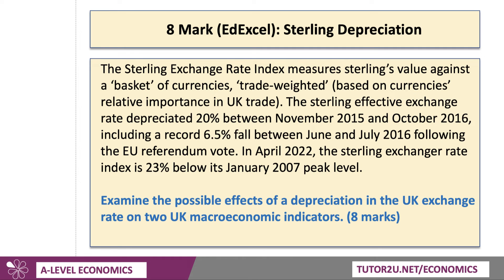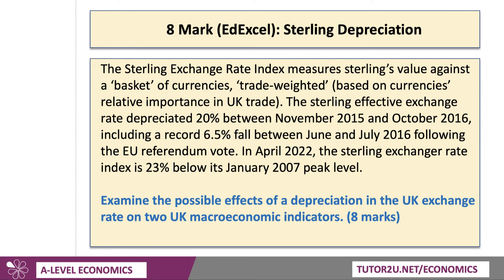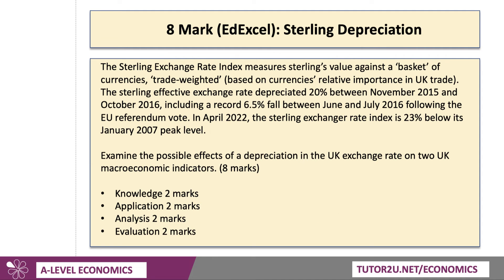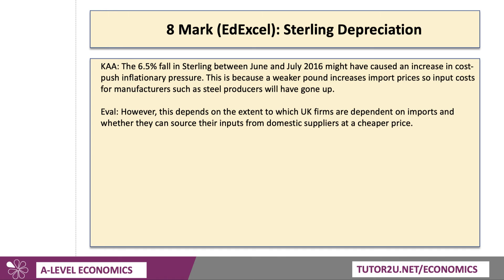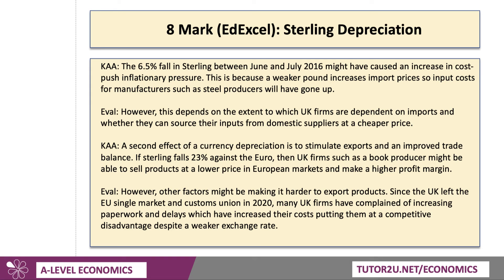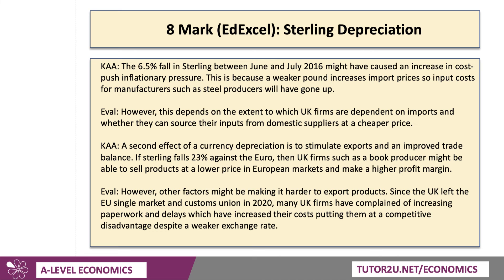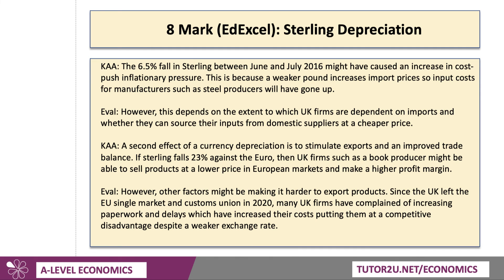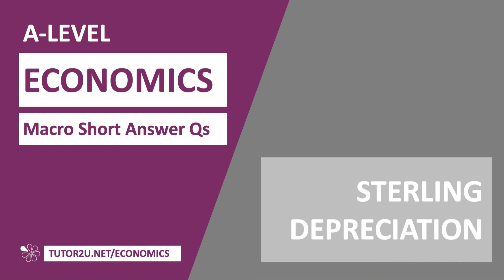Currency Depreciation | Paper 2 (2022) Short Answer Question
Here is a suggested answer to a short-answer question on the macroeconomic effects of a currency depreciation.